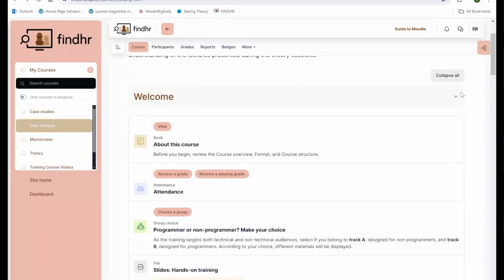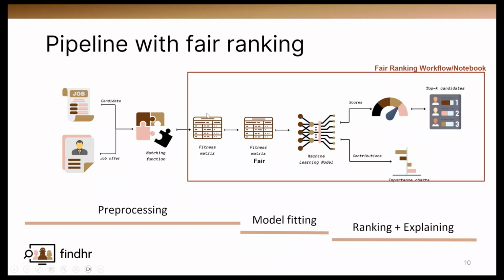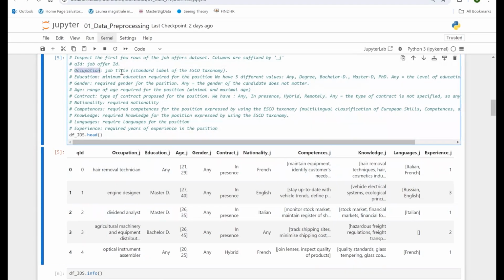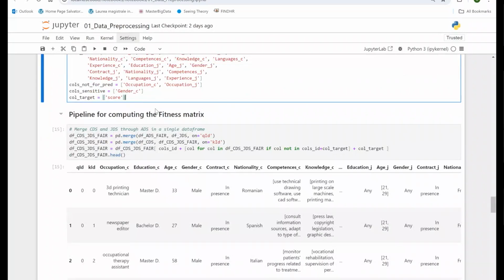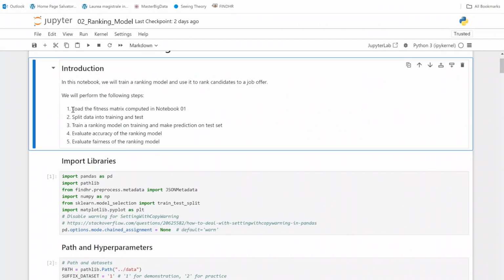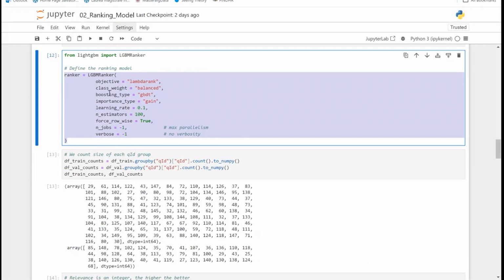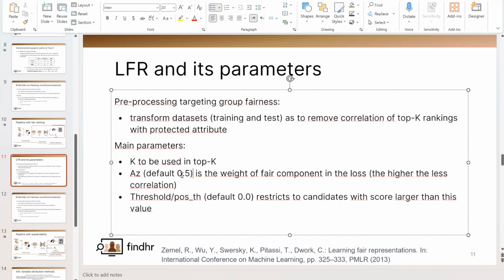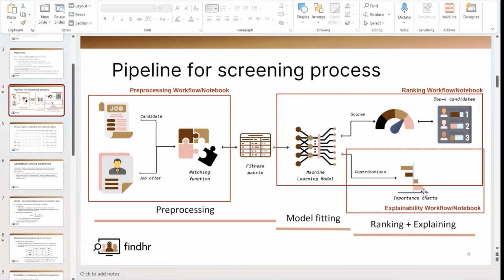FINDHR DA01 Programmers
Data analysis session DA01, for programmers.